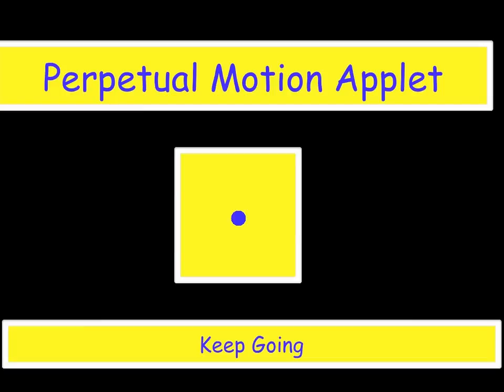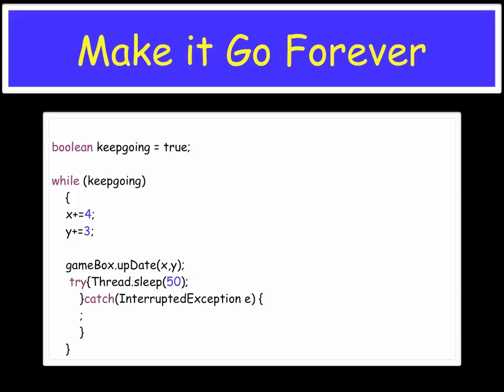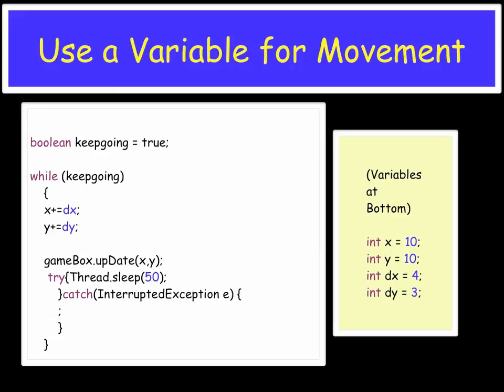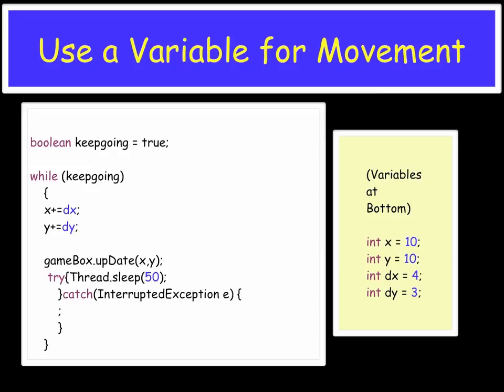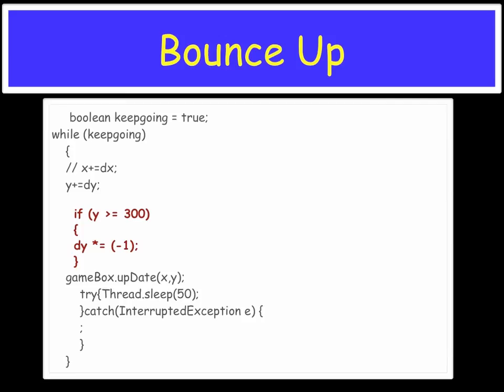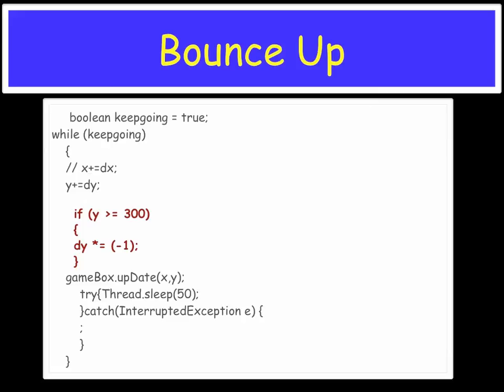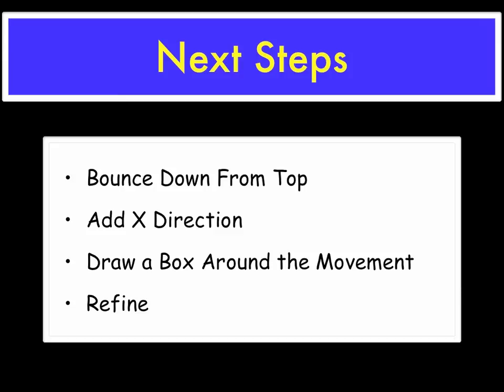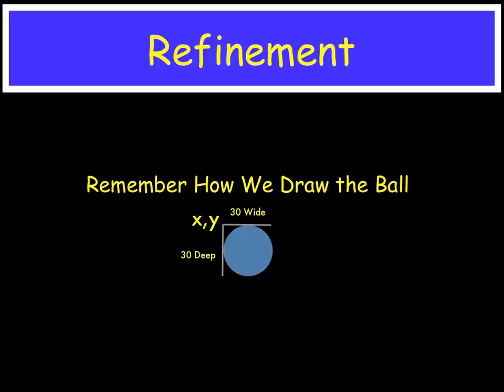Perpetual Motion Applet desktop